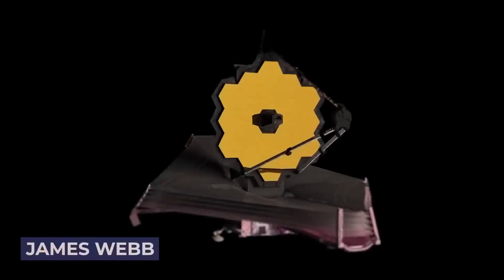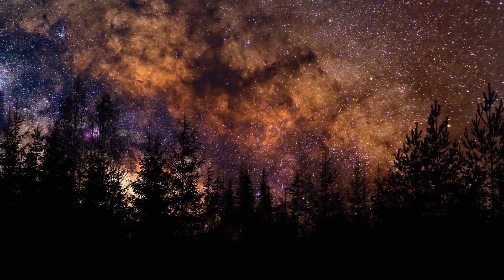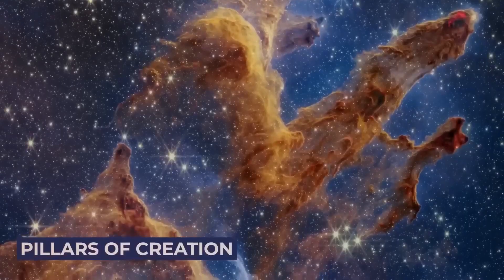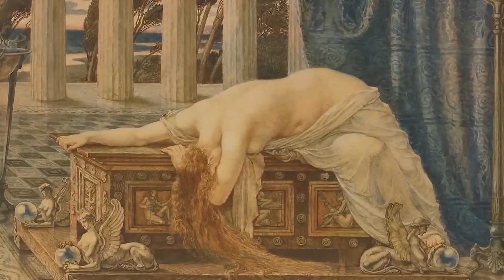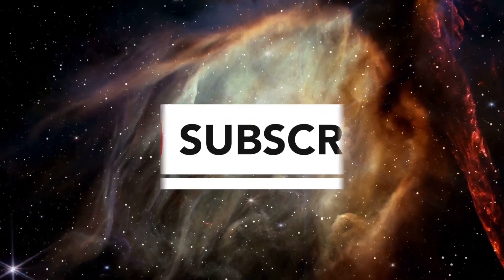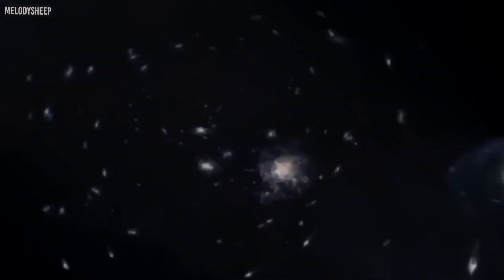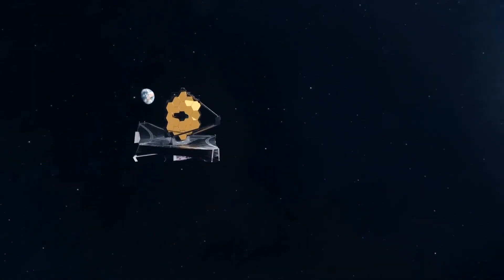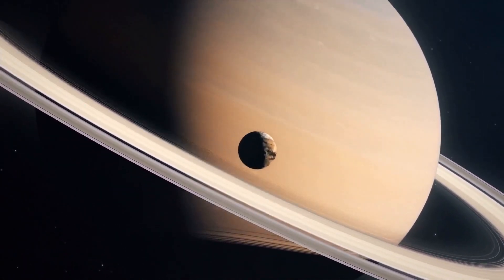James Webb Telescope Just Sent Back TERRIFYING New Images You've Never Witnessed Before!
The James Webb Space Telescope, a revolutionary marvel orbiting in the cosmic expanse, has become the focal point of exhilaration for scientists and astronomers worldwide ever since its momentous launch. Embarking on its celestial journey, the telescope, now in its third year of service, has not only met but surpassed expectations, unveiling hitherto undiscovered phenomena and providing a cornucopia of knowledge about the vast universe that surrounds us.

In the relatively short span since it reached its cosmic destination, the James Webb Telescope has emerged as an indispensable tool for unraveling the cosmic tapestry. Its infrared observatory, akin to a celestial artist armed with a palette of unseen hues, has painted awe-inspiring views of distant galaxies, nebulas, and celestial bodies. This astronomical virtuoso captures the universe in wavelengths beyond human vision, granting scientists unprecedented insights into the composition, temperature, and dynamics of cosmic wonders.

As the largest and most potent space telescope ever assembled, the James Webb Telescope has been the object of intense anticipation for researchers eager to witness its inaugural scientific snapshots. This colossal instrument, adorned with cutting-edge technology, promises to revolutionize our understanding of the cosmos. Scientists, like cosmic detectives, eagerly awaited the unveiling of the first scientific images, envisioning a transformative era in astronomy.